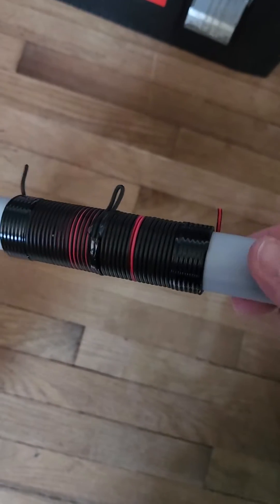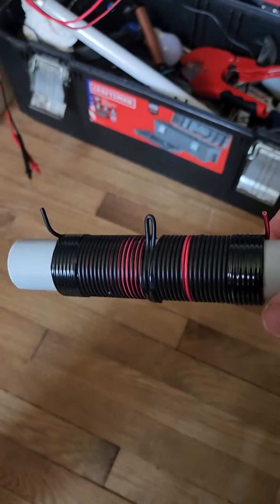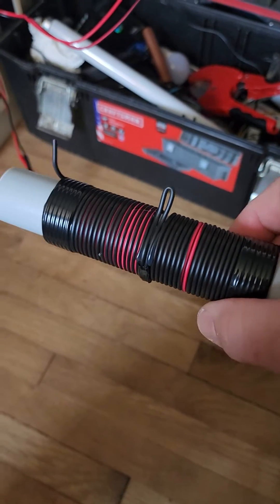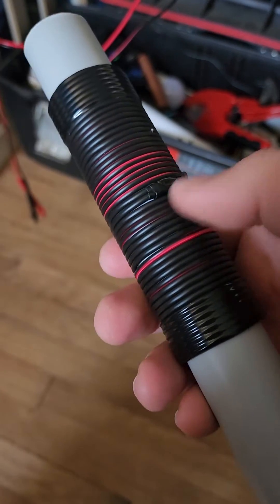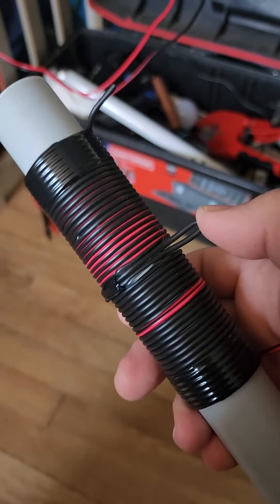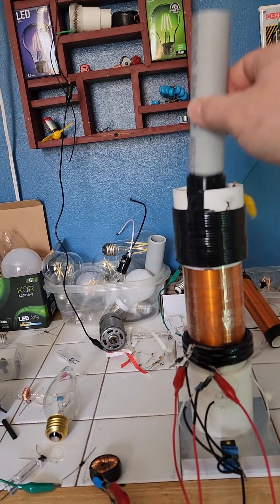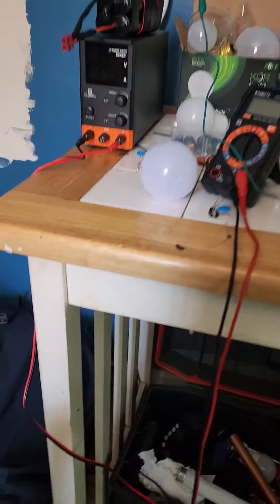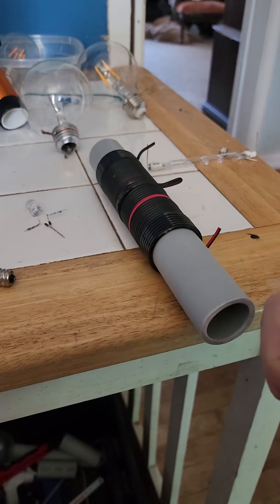How The Adjustable/Receiving Amps Coil Is Wound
ONLY 200$ & 400$ Selling Small & Large Transmitter Kits.

IN THIS VID I DEMONSTRATE MY TRANSMITTERS IMPRESSIVE CAPABILITIES. I THINK THE SYSTEM CAN BE SELF LOOPED VERY SOON. JUST NEEDS A BIT MORE TUNING & REFINEMENTS TO THE CIRCUITRY. 😊

HOPE THIS HELPS THOSE TRYING TO REPLICATE THE TRANSMITTER:) ITS JUST AN ADVANCED SLAYER EXCITER CIRCUIT WITH A TESLAS EXTRA COIL WOUND COUNTER CLOCKWISE ON TOP AT 2 INCHES IN LENGTH ON A 1 INCH PVC PIPE COUPLER ADAPTER. THE EXTRA COIL IS 18AWG. THE 3 DIODES COMING OFF THE TRANSISTOR ARE UF4007 & SERVE AS OVER VOLTAGE PROTECTION. THE 2 BIG 1N5822 DIODES COMING OFF THE L1 PREVENT DETUNING & REVERSE POLARITY HOOKUP. L1 & L2 ARE WOUND IN SAME DIRECTION. L3 IS WOUND OPPOSITE DIRECTION. RESISTOR IS 22K & MUST BE CARBON FILM. L1 IS 8AWG AT 0.8 INCHES LONG. L2 IS 36AWG AT 4 INCHES LONG BUT LOWER GAUGES SHOULD WORK TOO & L3 IS 2 INCHES LONG WOUND OPPOSITE DIRECTION OF 18 AWG WIRE ON PVC COUPLER. ENTIRE TRANSMITTER IS CONSTRUCTED ON 1 INCH DIAMETER PVC PIPE & 2 COUPLERS. ITS TOTAL LENGTH IS 8 INCHES. TRANSISTOR IS TIP35C & MUST BE MOUNTED ON A LARGE HEATSINK. L2 IS CONNECTED IN SERIES TO L3. HEAT SINK IS 3.25"/82.55mm Wide

2.5"/63.5mm Long

1"/25.4mm Tall

ARE YOU INTERESTED IN WIRELESS POWER? ARE YOU INTERESTED IN REAL LONG LOST FORGOTTEN TESLA TECHNOLOGIES? ARE YOU INTERESTED IN OWNING YOUR OWN MINIATURE MAGNIFYING WIRELESS POWER TRANSMITTER? MTECH INDUSTRIES IS PROUD TO PRESENT TO YOU FOR ONLY 150$ PLUS SHIPPING & HANDELING YOUR VERY OWN AUTO TUNING MINIATURE MAGNIFYING TRANSMITTER. THIS DEVICE CAN BE USED TO CREATE UNLIMITED LIGHTING EFFECTS FROM OUR INCLUDED DC POWER SUPPLY OR A SIMPLE BATTERY. ALL KITS INCLUDE THE TRANSMITTER ITSELF, & FIVE MINIATURE WIRELESS LED LIGHTS PLUS A BACKUP TRANSISTOR FOR REDUNDANCY. INCLUDED DIRECTIONS MUST BE FOLLOWED TO THE LETTER TO ACHIEVE OPTIMAL RESULTS. THIS DEVICE IS THE FIRST ON THE MARKET OF ITS KIND & CONSIDERED EXPERIMENTAL THEREFORE NO REFUNDS ARE ALLOWED BUT UNLIMITED TECH SUPPORT WILL BE PROVIDED.

HOW DOES IT WORK? THIS DEVICE PUMPS ITS ENERGY INTO THE EARTH VIA THE GROUNDED GROUND PLANE ANTENNA THAT SITS NEXT TO THE TRANSMITTER SIMILAR TO A PISTON IN THE CENTER OF A POND CREATING LONGITUDINAL SHOCKWAVE STYLE ENERGY TRANSMISSIONS.  AS THE HIGH FREQUENCY ENERGY FLOWS THROUGH THE EARTH IT EXPERIENCES NEGATIVE RESISTANCE & AN ENERGY GAIN FROM THE EARTHS NATURAL ELECTRICAL SYSTEM ITSELF. THEREFORE SEPERATLY GROUNDED RECEIVER LIGHTS & LOADS WILL ACTIVATE FROM THIS TRANSMITTER. THIS DEVICE CAN ALSO CREATE RANDOM UNKNOWN ELECTRICAL EFFECTS IN ANY CONDUCTORS OF WIRE TOO & IS THEORIZED TO HAVE A NEAR INFINITE WORKING CAPACITY. WHEN SEPERATLY GROUNDED RECEIVER LIGHTS ARE FAR ENOUGH AWAY FROM THE TRANSMITTER NO EXCESS POWER DRAIN IS PRESENT ON THE TRANSMITTER.

IMPORTANT SAFETY TIPS TO NOTE & CONSIDER.

1. ONLY OPERATE THIS DEVICE USING THE POWER SUPPLY THATS PROVIDED.

2. DONT OPERATE THIS DEVICE NEAR SENSITIVE ELECTRONICS OR PEOPLE WITH PACEMAKERS!

3. THIS DEVICE EMITS HIGH FREQUENCY PULSED DC LONGITUDINAL RAYS OF INDUCTION INTO THE EARTH & SHOULD BE HANDLED WITH CARE

4. DO NOT LEAVE THIS DEVICE ON & UNATTENDED. OPERATING THIS DEVICE IN CITY BUILDINGS OR APARTMENTS MIGHT CAUSE ISSUES FOR OTHER RESIDENTS & SHOULD BE AVOIDED.

5. THIS DEVICE IS CONSIDERED AN EXPERIMENTAL WIRELESS POWER TEST PLATFORM THAT PEOPLE ARE ALLOWED TO OPEN SOURCE & EXPERIMENT WITH. ANY BREAKTHROUGH DISCOVERIES SHOULD BE SHARED WITH MTECH INDUSTRIES FIRST BUT NOT REQUIRED.

Please note there could be a indefinite waiting time depending on amount of orders placed plus a week or two before kits ship & paypal is no longer accepted.